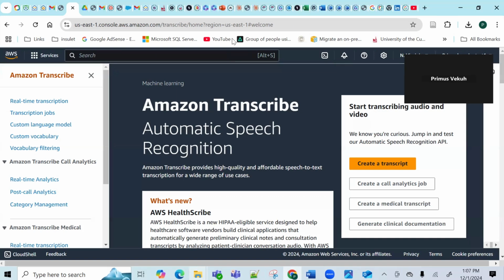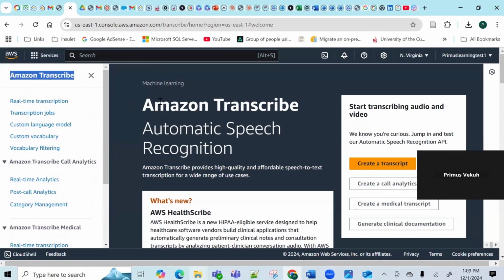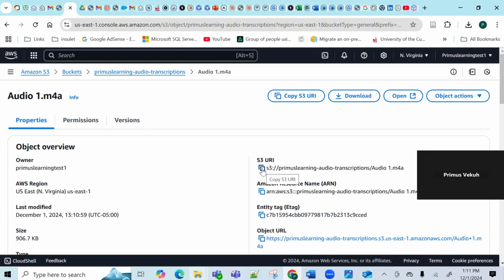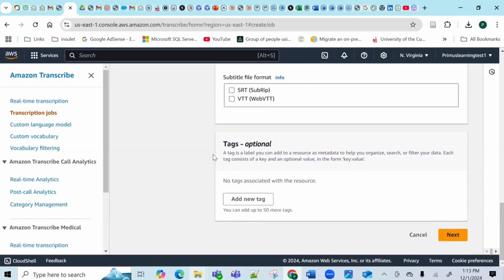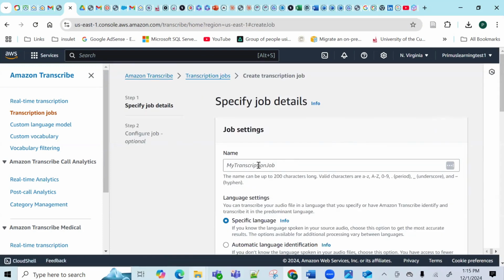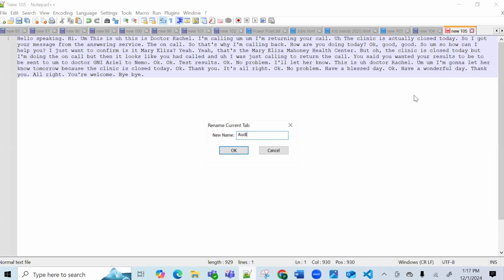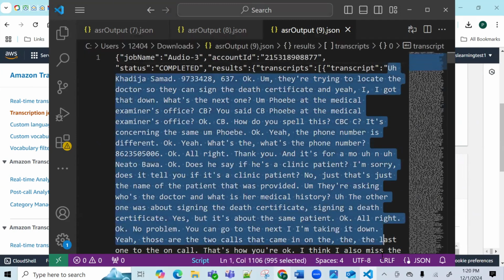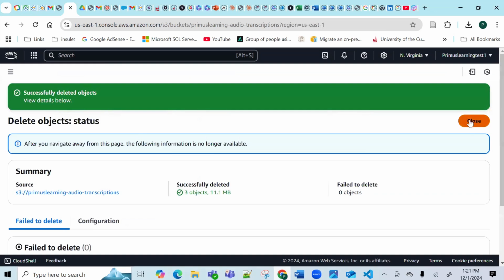How to Convert Speech to Text with Amazon Transcribe | Step by Step Tutorial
If you're trying to convert speech from an audio or video file into text using AWS, this is the video for you. In this video, I show you how to use Amazon Transcribe on a video file to convert the audio to a downloadable text transcript. I will walk you through the steps of setting up a transcription job, uploading an input file to Amazon S3, and running the job. Finally, we will take a look at our results in the AWS console.